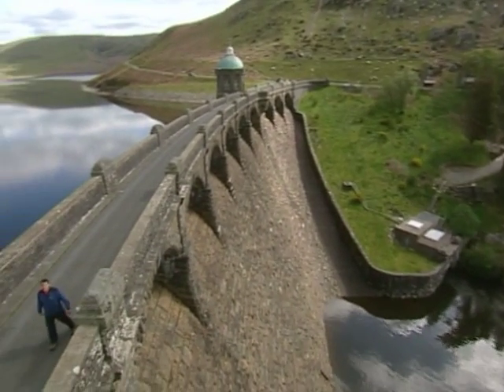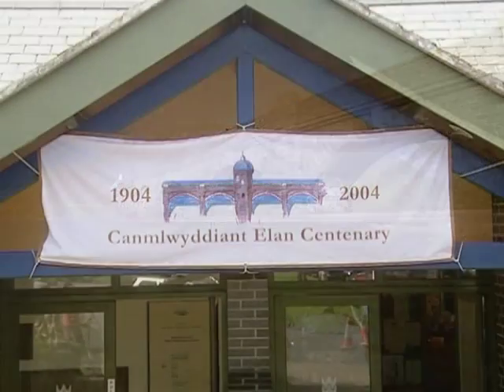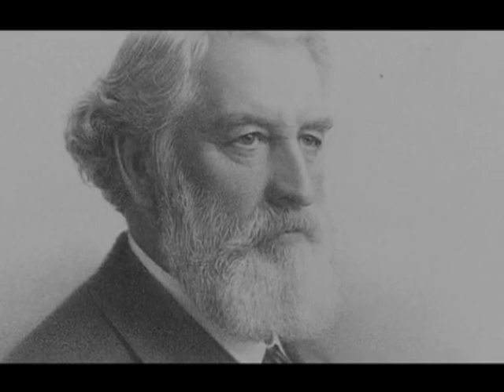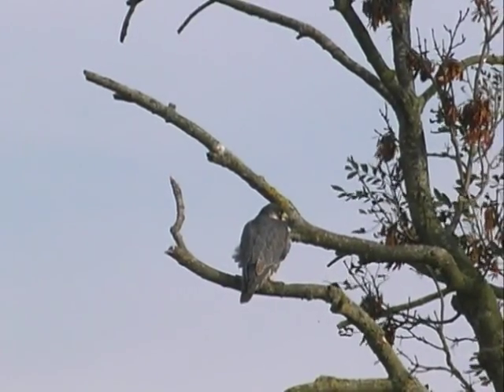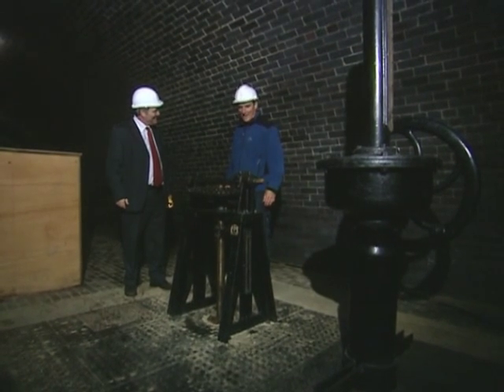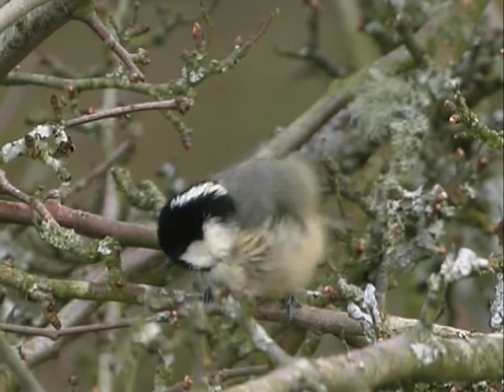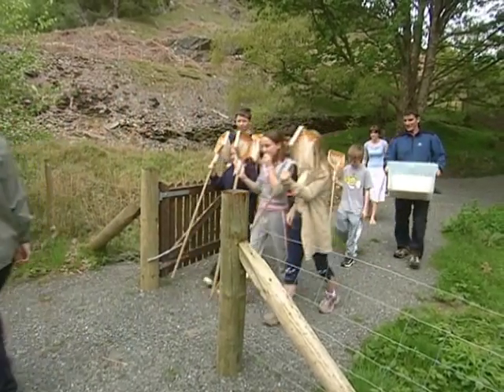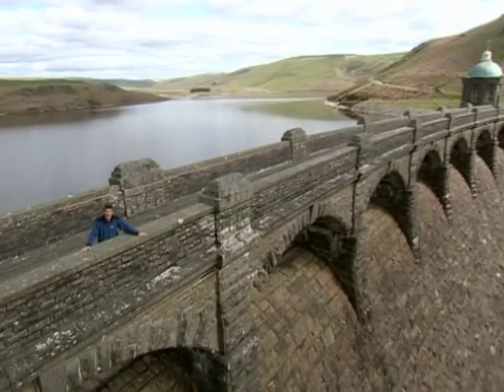Elan, 100 Years of Water and Wildlife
A shortened version of our 45minute film, with aerial footage and flowing shots from a jimmy jib (24ft crane). Shows the beauty and splendour of the Victorian dams and reservoirs (and surrounding wildlife) that supply Birmingham with drinking water. With presenter and interviews.